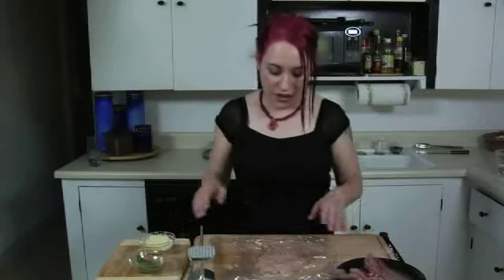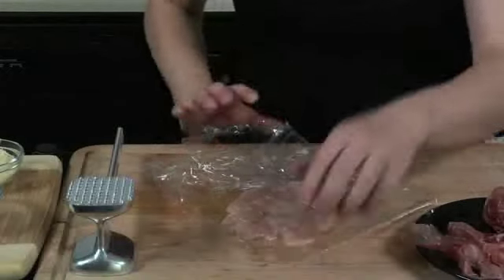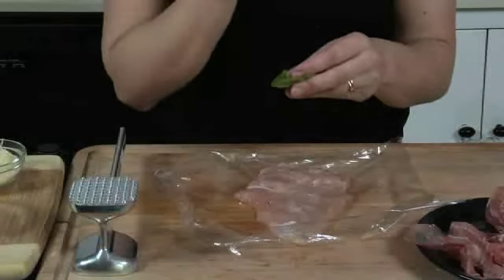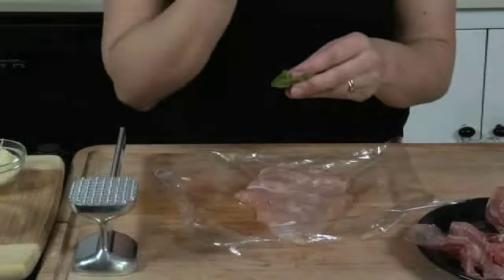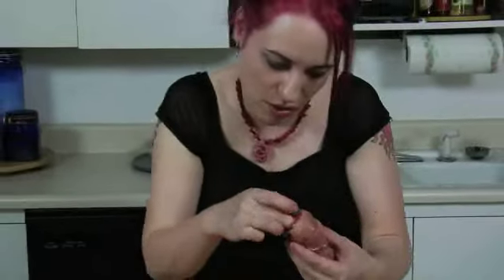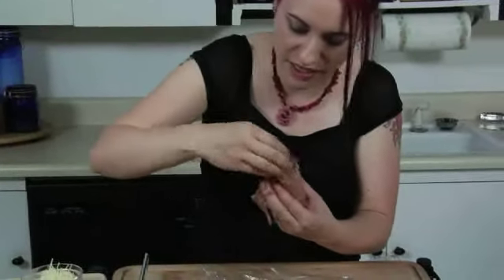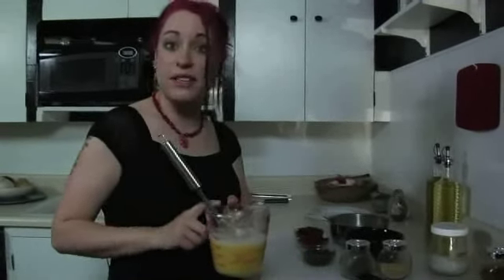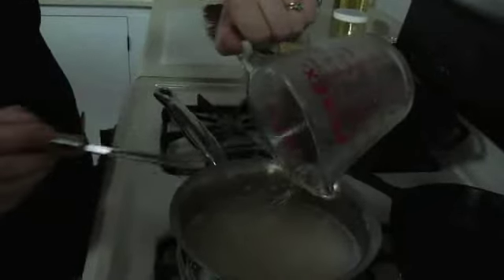Knives Fire and Food: Extreme Food Extremely Easy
Chicken Roulade with Creamy Polenta